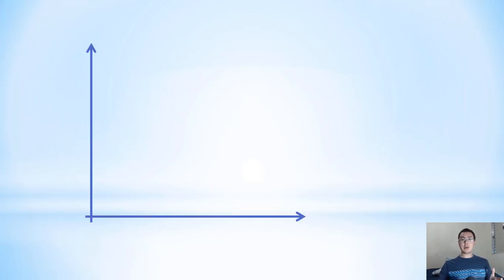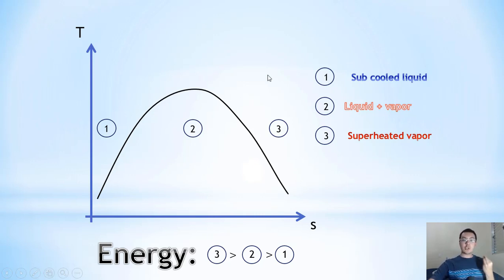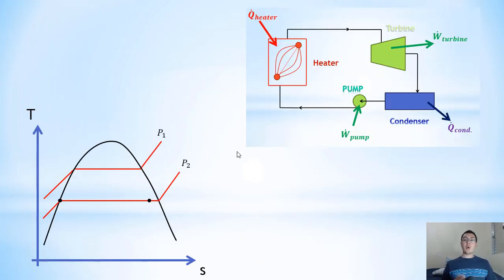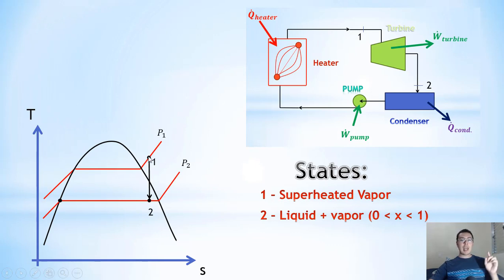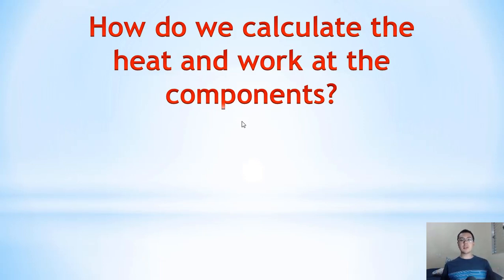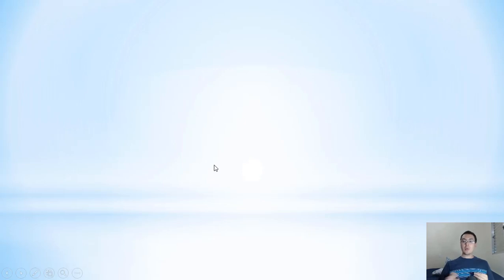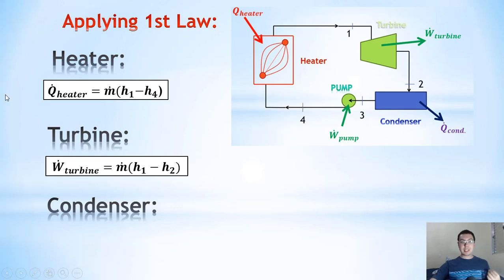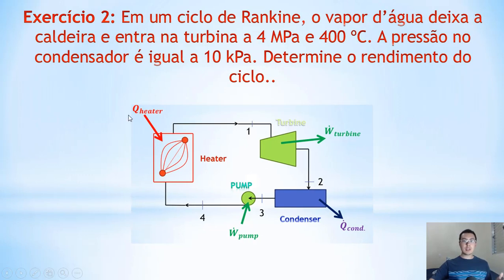Rankine Cycle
This lecture is about the Rankine cycle, one of the most important cycles in thermodynamics.